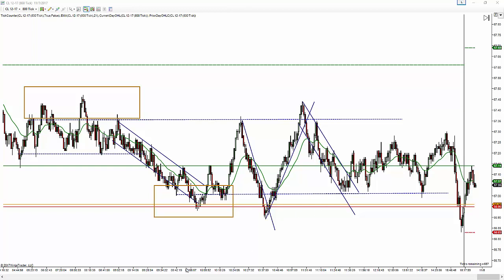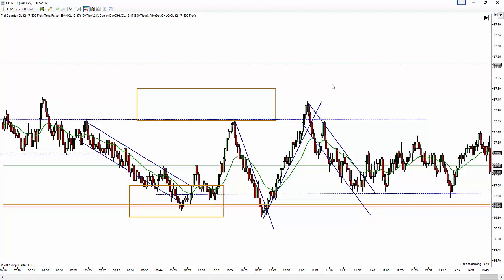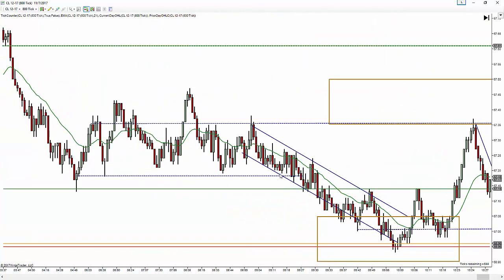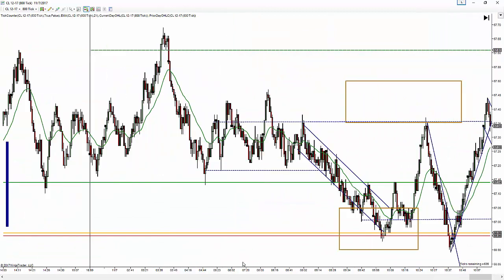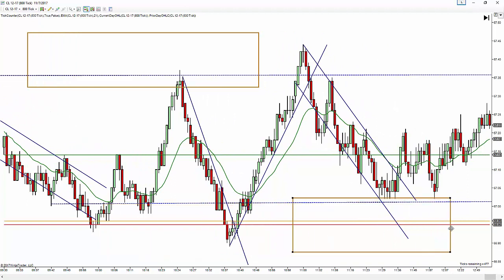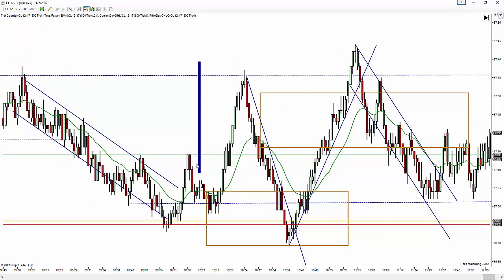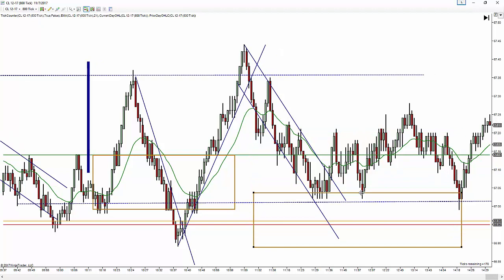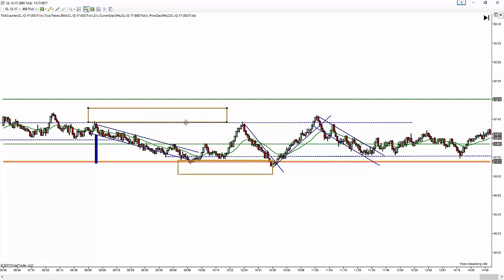7-11-2017 Final Recap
Quick recap on day of consolidation after Mondays move up.